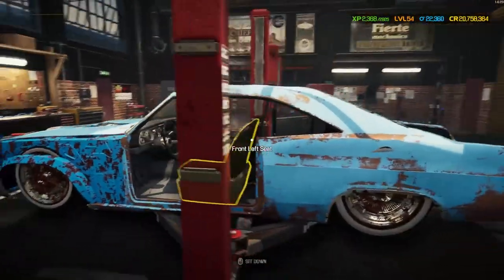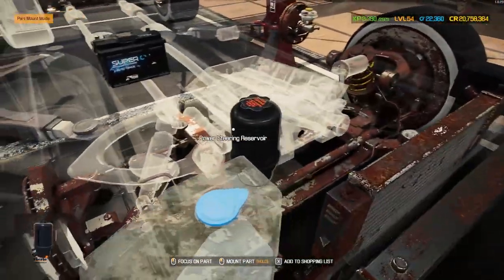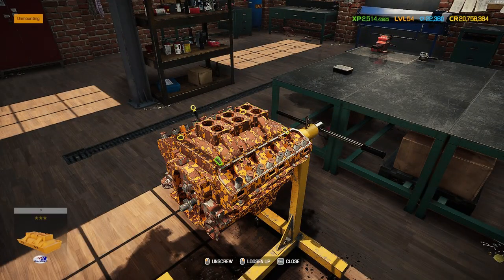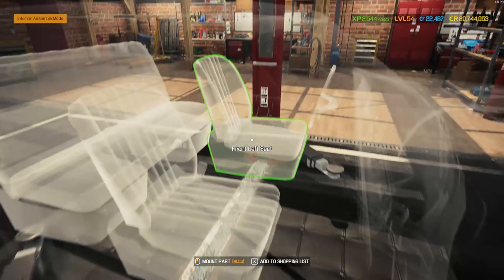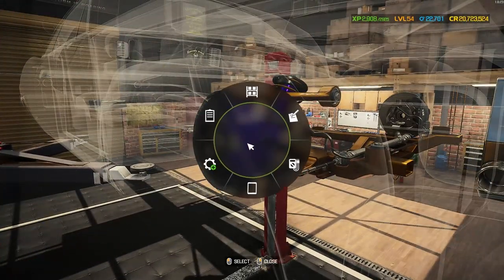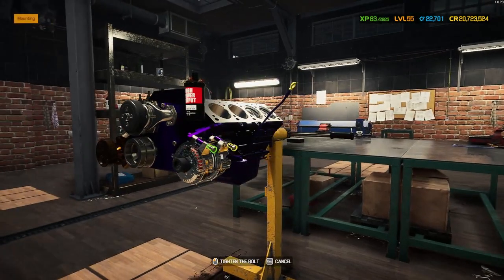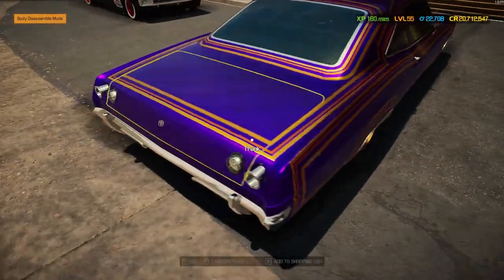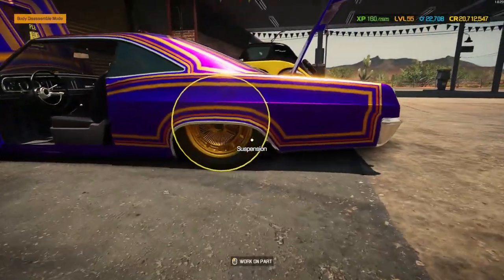Car Mechanic Simulator 2021 - Bolt Cape MK4 lowrider custom livery and exhaust setup (custom config)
The Bolt Cape MK 4 my entry to the discord competition, custom lowrider inspired livery finished over the metallic purple paint job with with ghosted in VM logo. The engine and suspension painted to match. With the car slammed to the floor with 20's at the front and 22's at the rear finished in gold matching the livery.